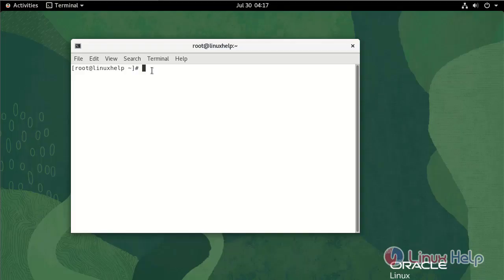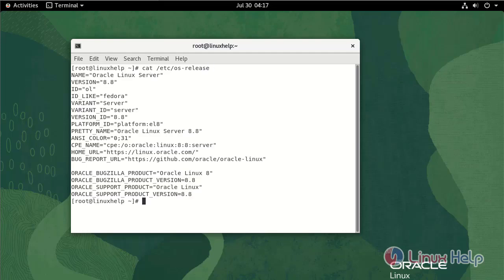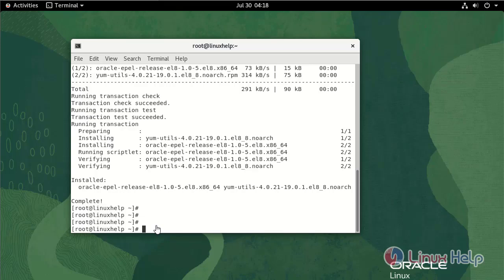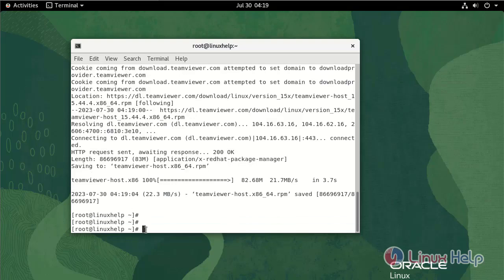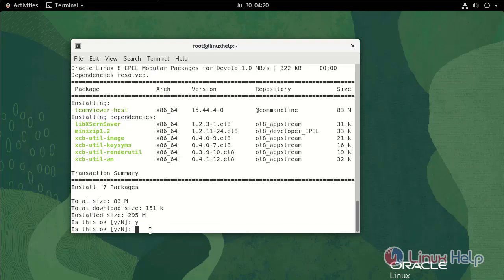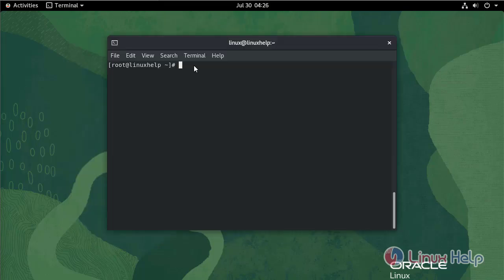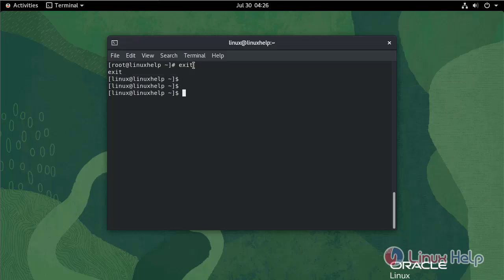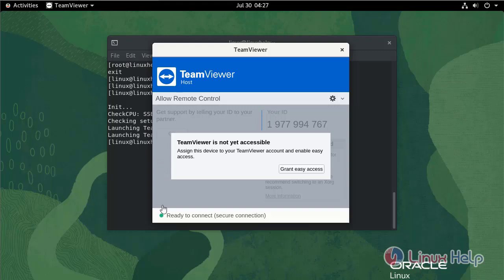How to Install Teamviewer on Oracle Linux 8.8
TeamViewer is remote access and remote control software for computers and other devices that allows maintenance and repair. TeamViewer is mainly used to access computers and other endpoints remotely, as well as to control and maintain them.